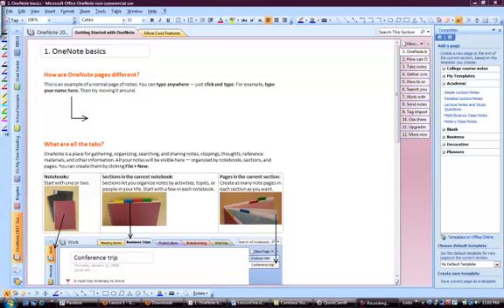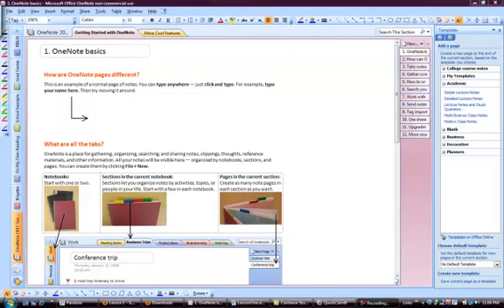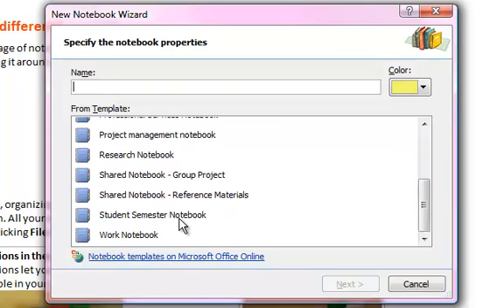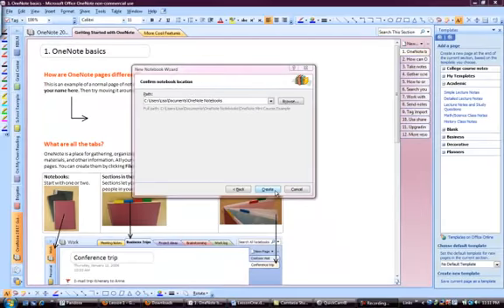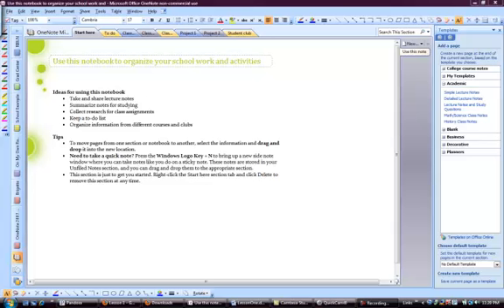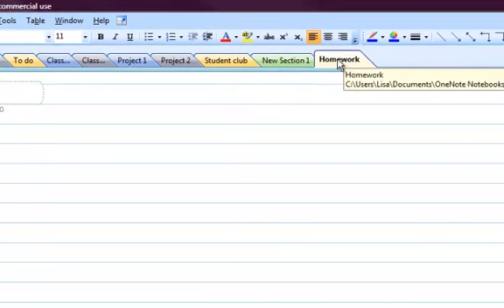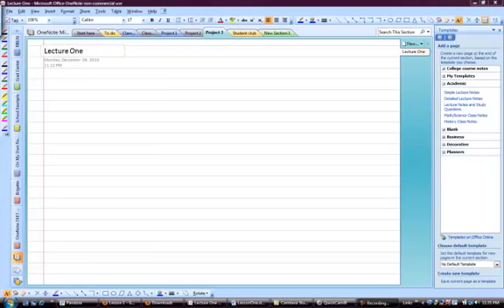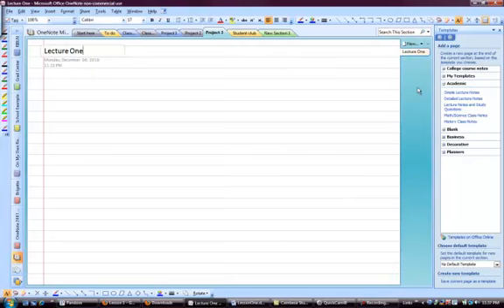OneNoteMini-CourseLessonOne.mp4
OneNote Mini-Course for final project in Pedagogy class at MGS